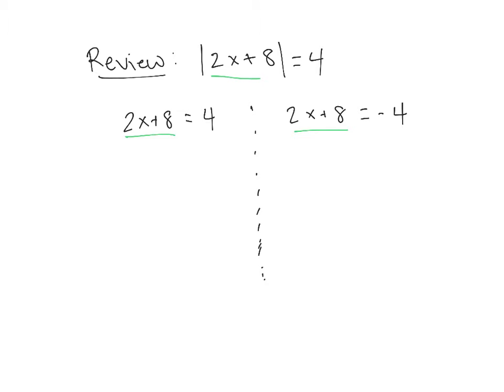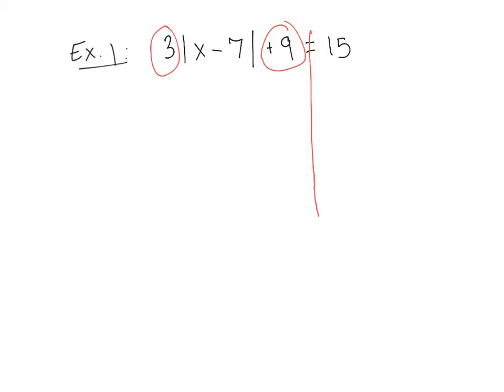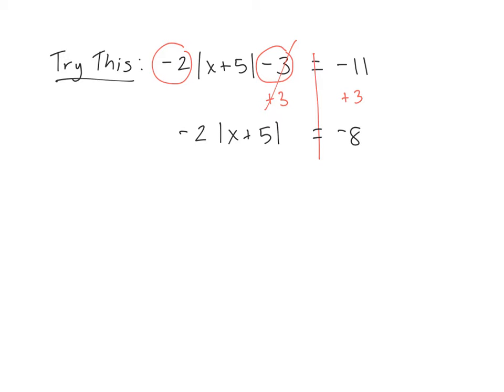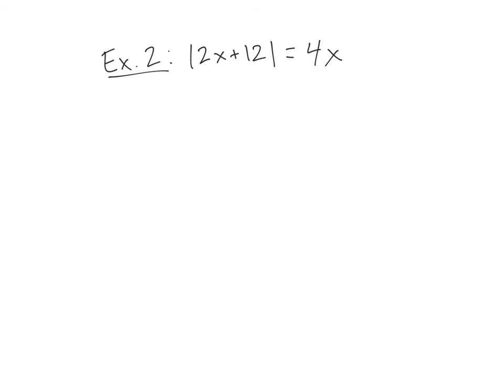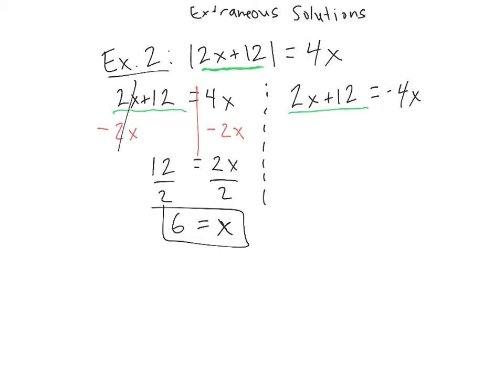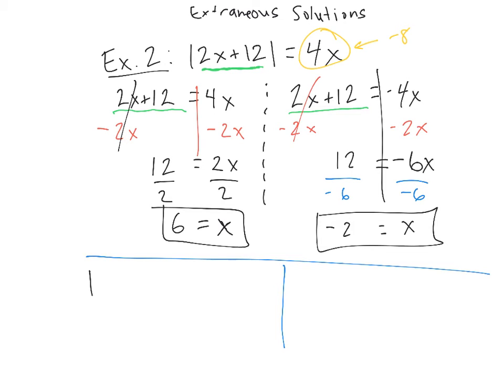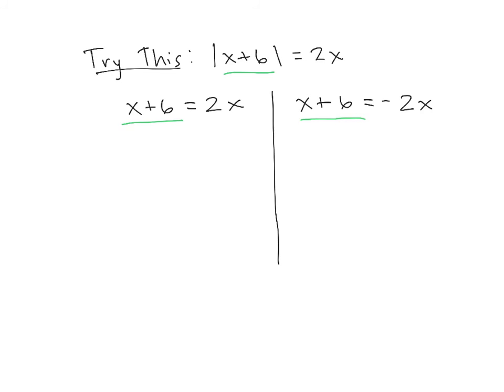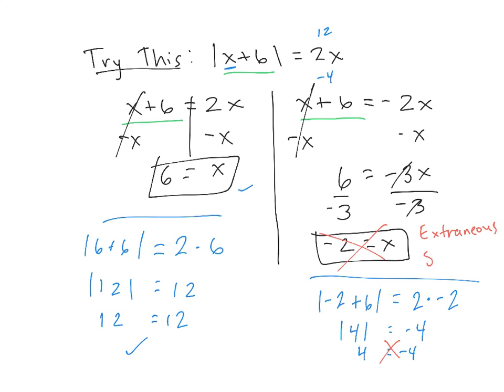1.4 Solving Absolute Value Equations Part 2